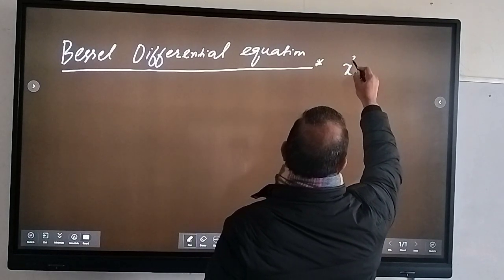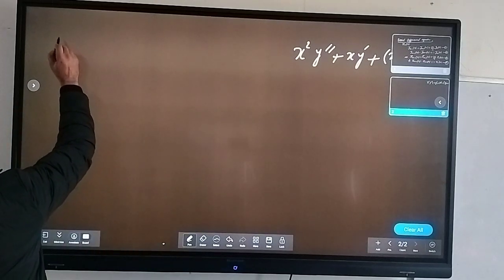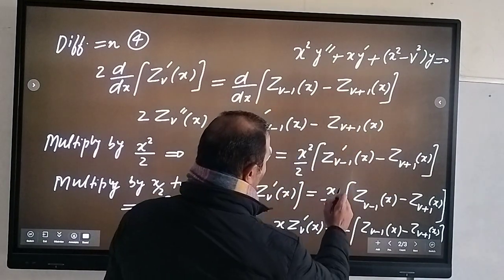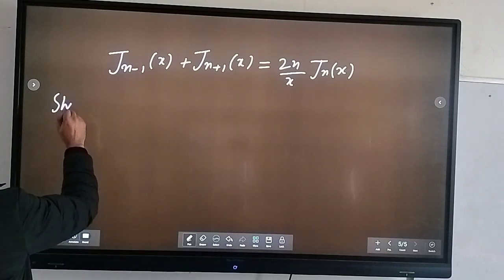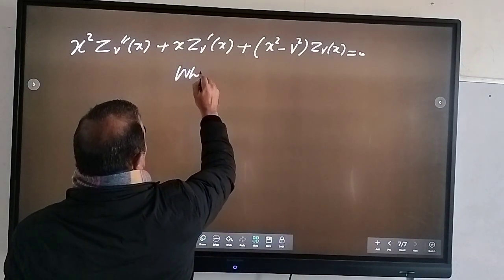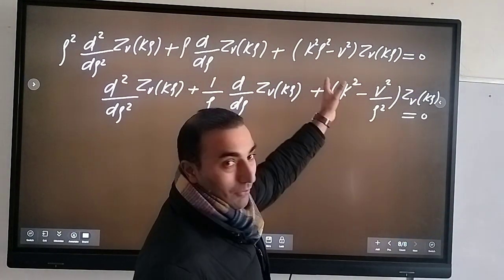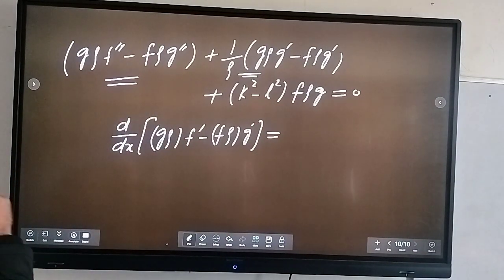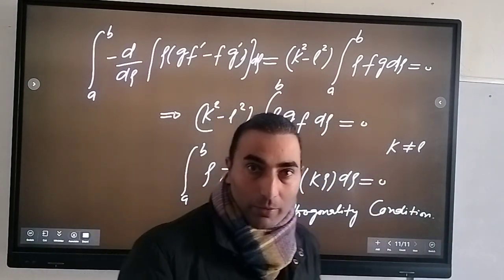Bessel differential Equations(orthogonality condition)